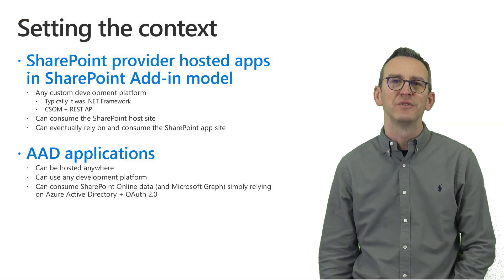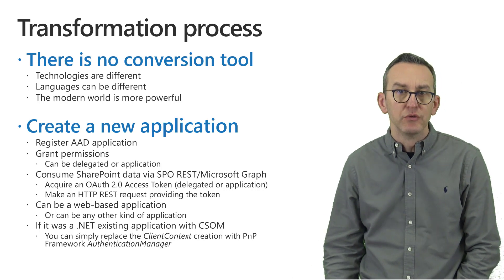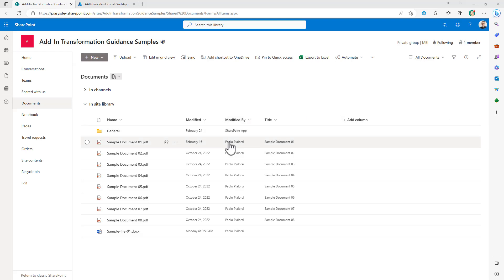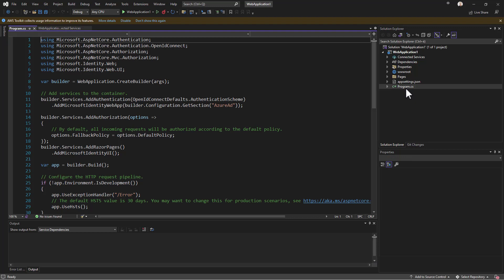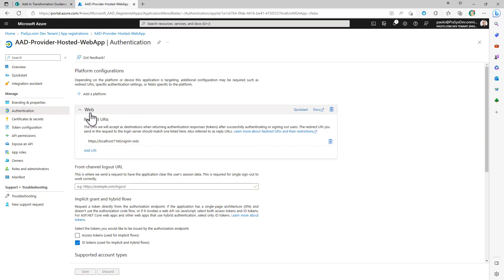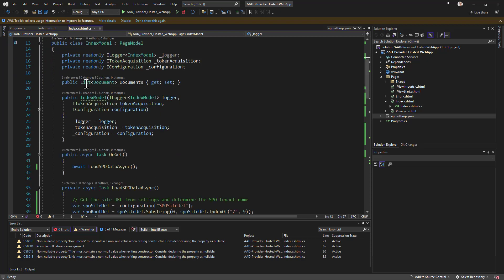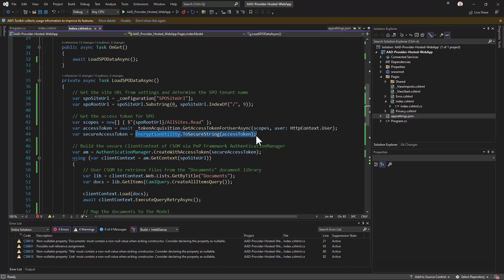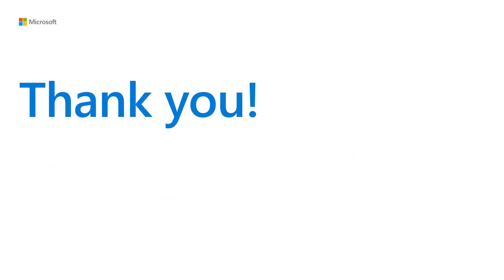Transform provider hosted SharePoint add-ins to Azure Active Directory registered applications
This module introduces you to the development of Azure Active Directory registered applications to consume SharePoint Online data as the evolution of SharePoint Add-in model Provider-hosted applications.

- Registering Azure AD applications
- Using the current user's security context to access SharePoint Online
- Consuming SharePoint Online data
- Using PnP Framework and AuthenticationManager

📃 Agenda
0:00 Introduction
1:29 Transforming from SharePoint Add-in model Provider-hosted app to Azure AD registered application
2:48 Demo
4:25 Overview of generic scaffolded solution
4:53 Configuring security and Dependency Injection
6:25 Sample Azure AD registered application implementation